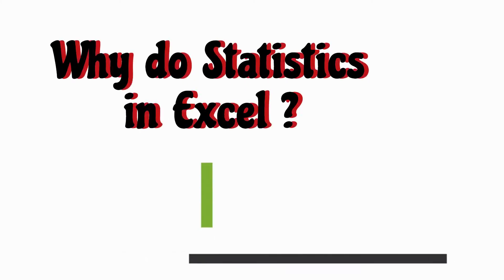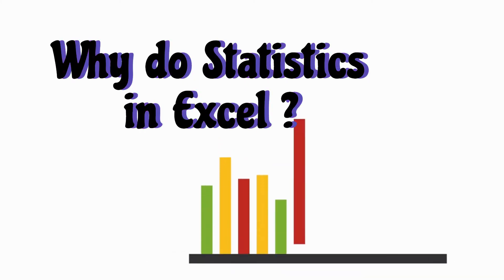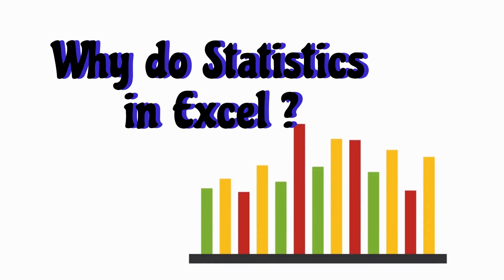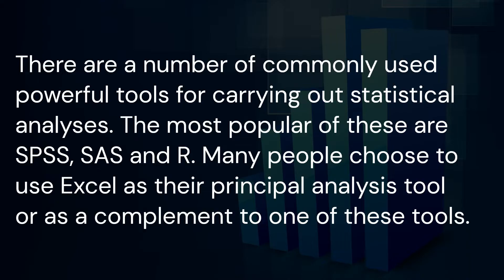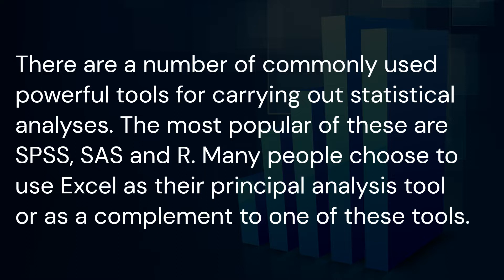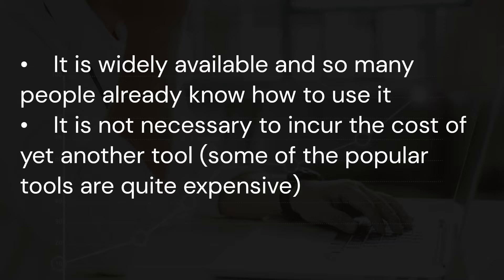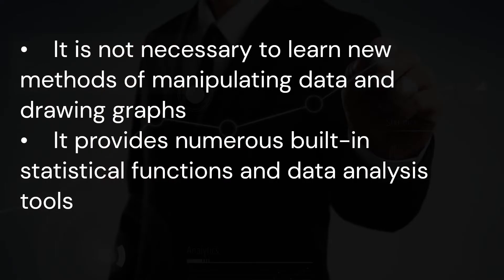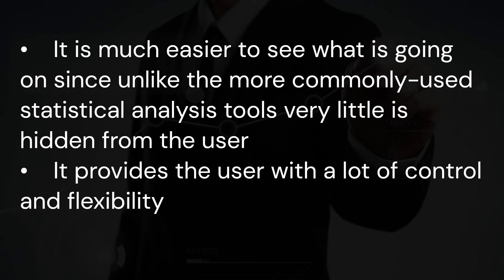Why do Statistics in Excel?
Statistics using Spreadsheet.